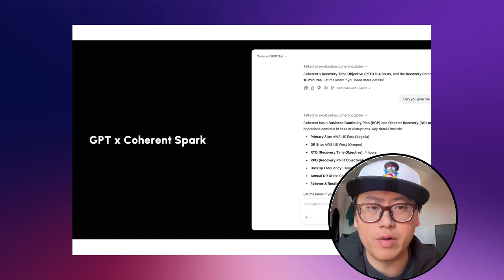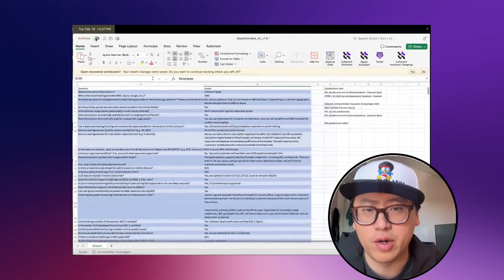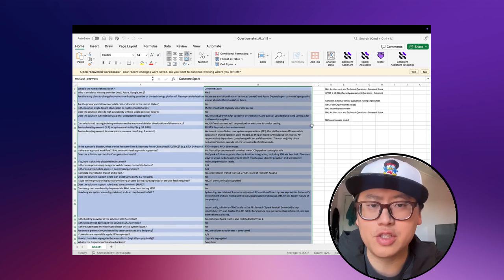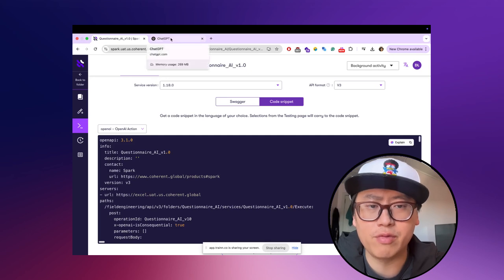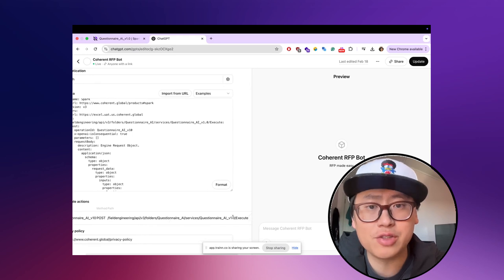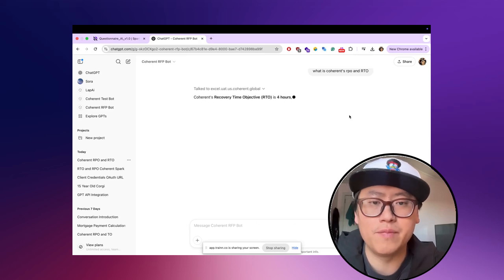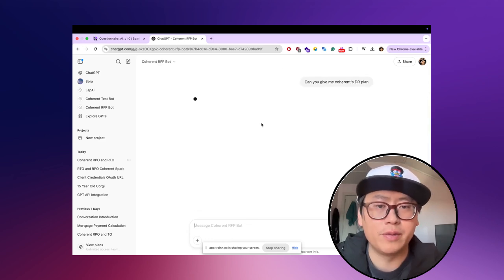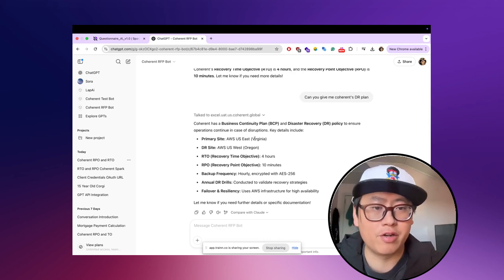Automate IT Security Questionnaires with ChatGPT + Excel | Coherent Spark API Demo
Answering IT security and compliance questionnaires can be time-consuming and tedious — but with Coherent Spark and ChatGPT, you can automate and streamline the process.

In this demo, Donald Lui, Field Engineer at Coherent, shows how he built a custom GPT that retrieves responses from a structured Excel file using Coherent Spark’s API.

By integrating Excel with ChatGPT, businesses can automate repetitive questionnaire responses and ensure consistency across submissions.

What You’ll Learn in This Video:
✅ How to connect Excel to ChatGPT using Coherent Spark
✅ How businesses can streamline compliance and security documentation

[Blog Post] Read our take on the enduring power - and challenge - of Excel

Ready to modernize your business workflows with AI + Excel